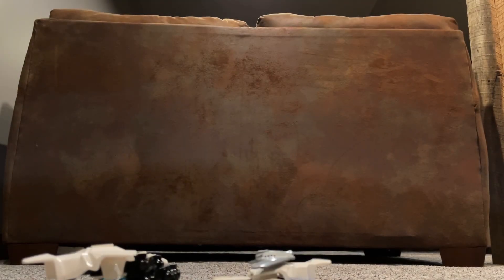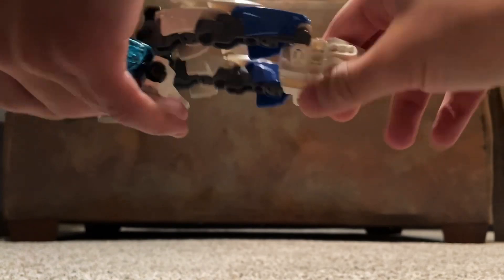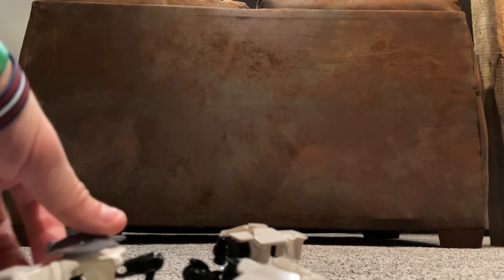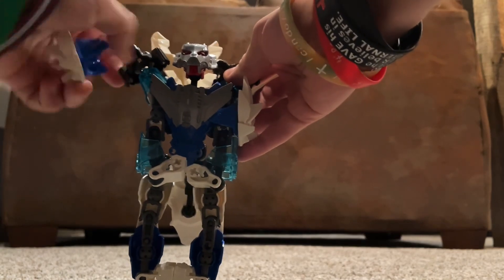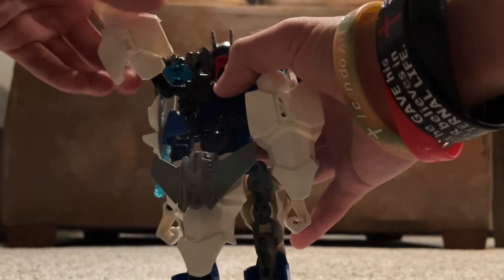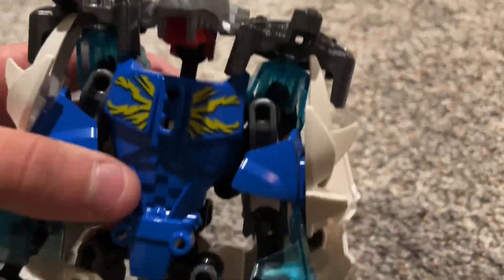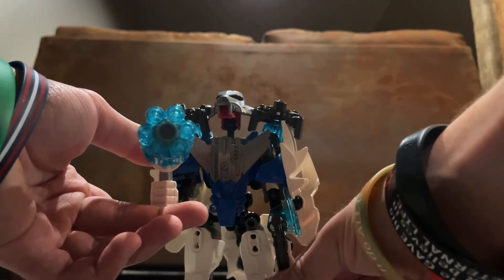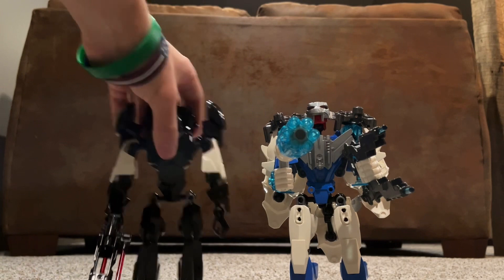LEGO Hero Factory Transformers Cybertronian mode Soundwave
I own no legal rights to this character nor do I intend on making any profit out of this. Yeah.